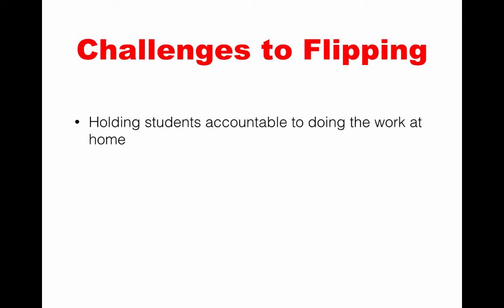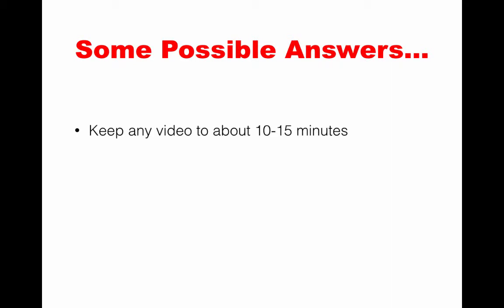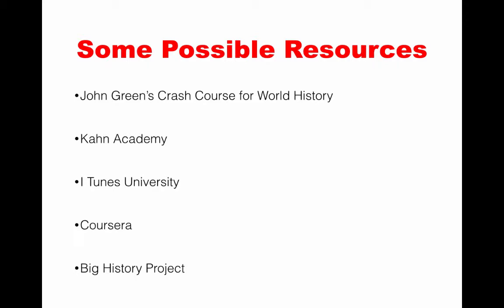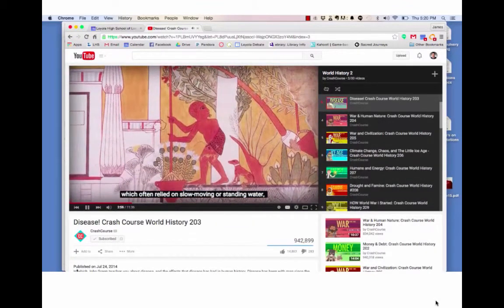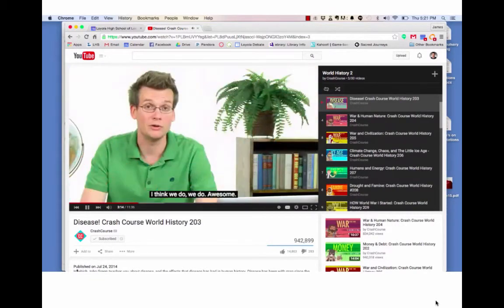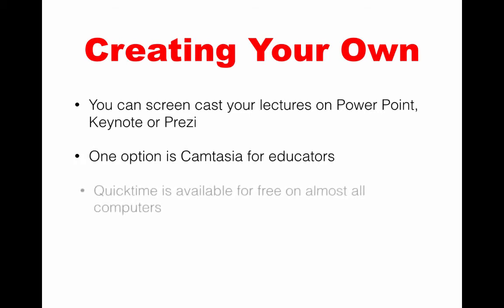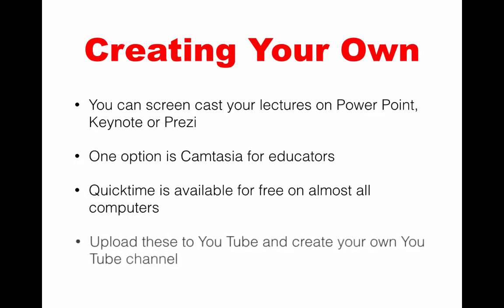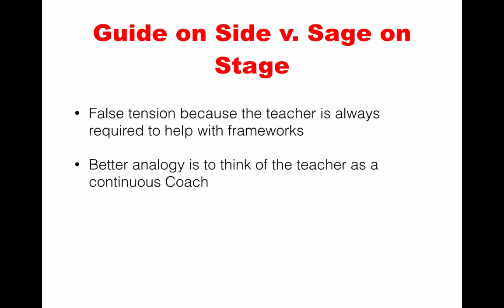Flipping the Classroom